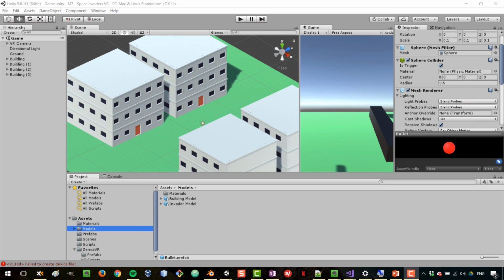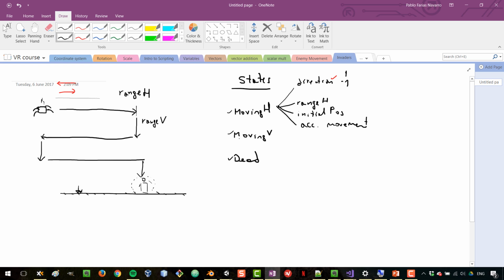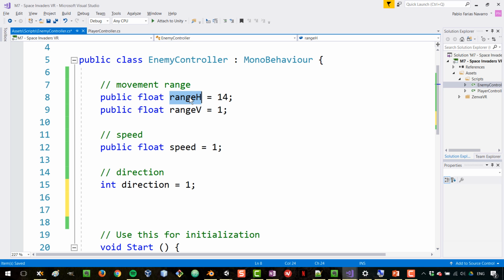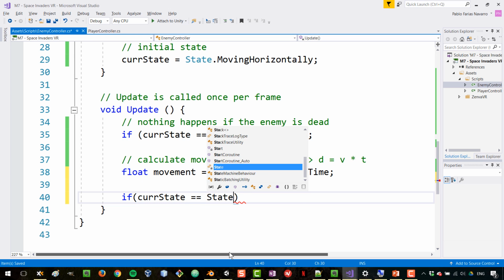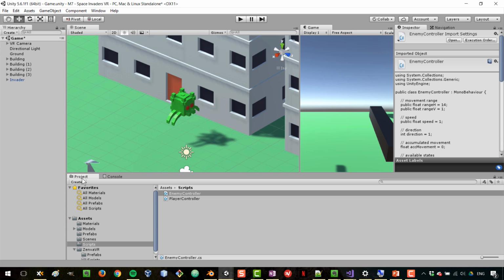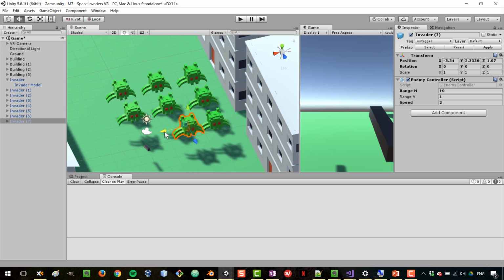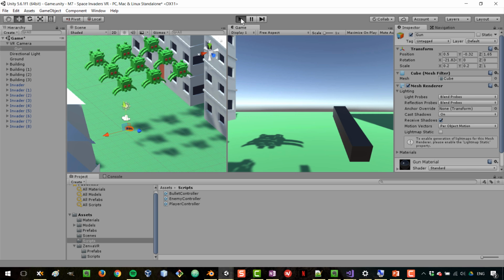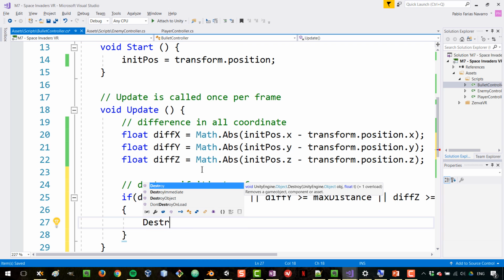Implementing VR Space Invaders with Unity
In this module, we build a complete space invaders game in VR, where you have to defend your a city from an alien attack in a post-apocalyptic world. To start the game the player needs to shoot at a graffiti wall. After that, enemy formations will appear in the sky and the player has to shoot them down. The score is shown on a graffiti wall. Dead aliens will fall to the ground and accumulate in piles of junk. This game runs in all VR platforms.

Learning goals:

Building a space invaders game from scratch
Gun/tool positioning in VR
In-game HUD
Game state machine to manage the game flow
Object pooling technique